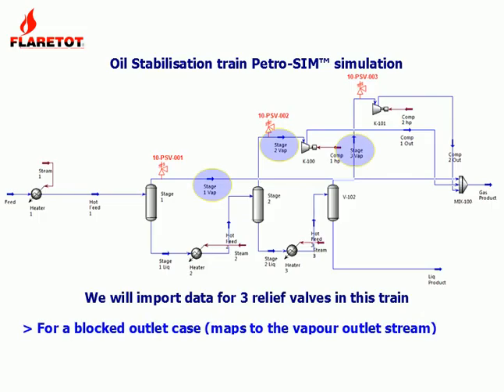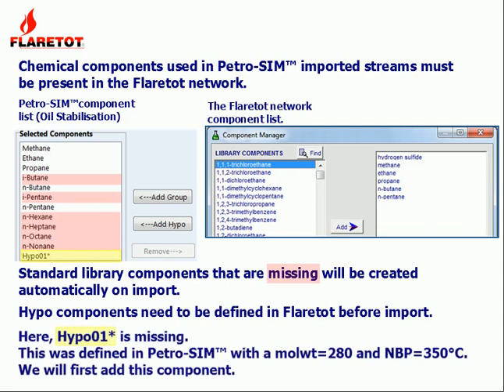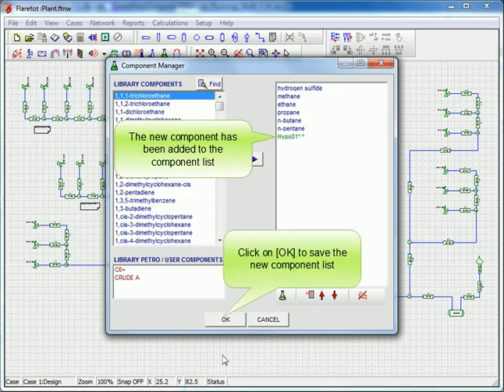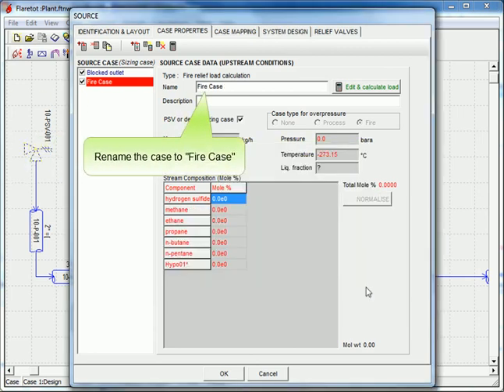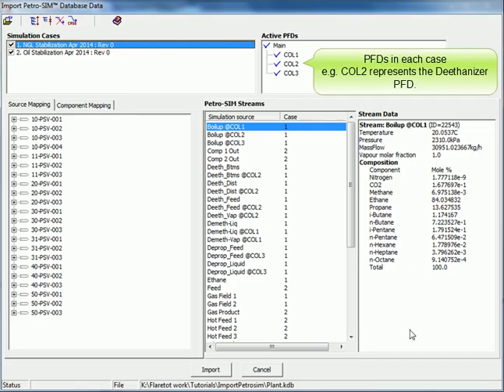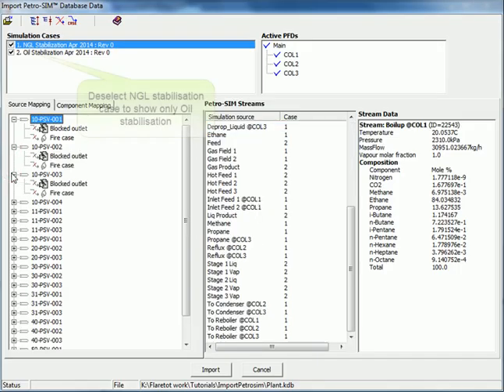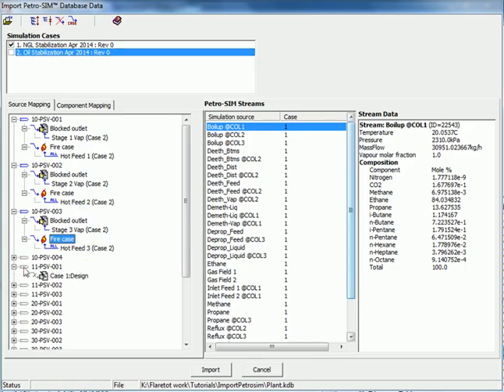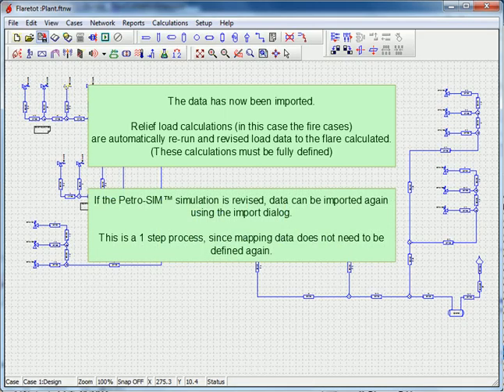Importing Petro SIM Data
How to import and link data from Petro-SIM simulation software.